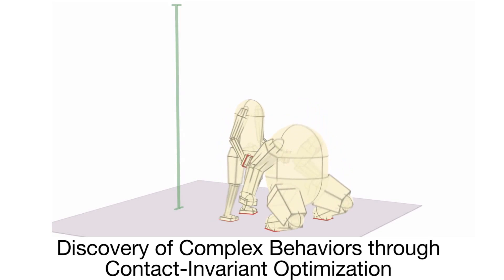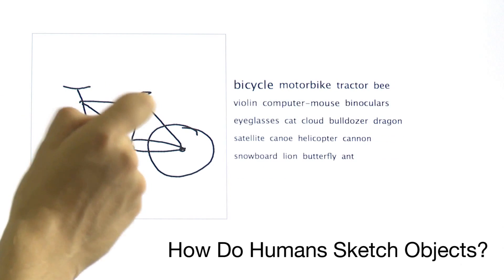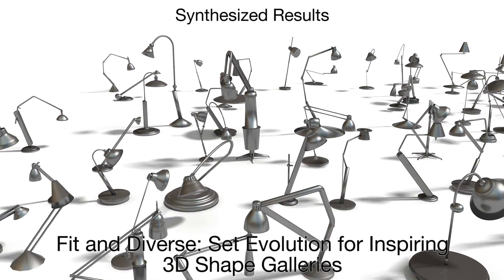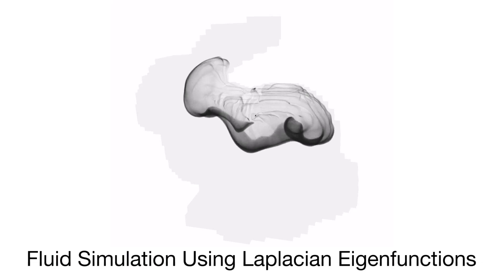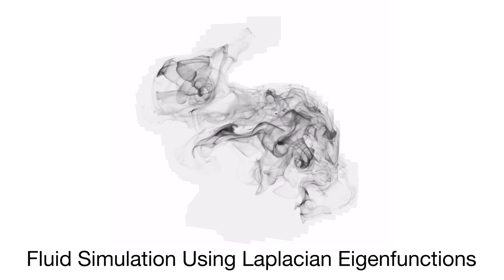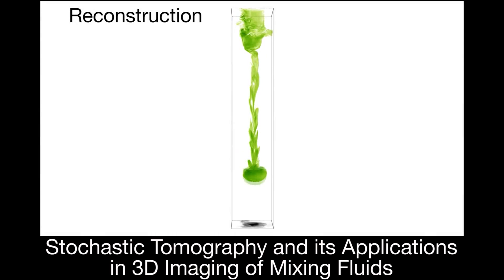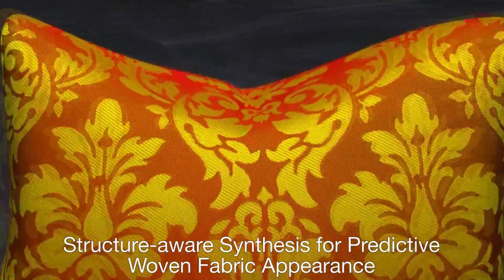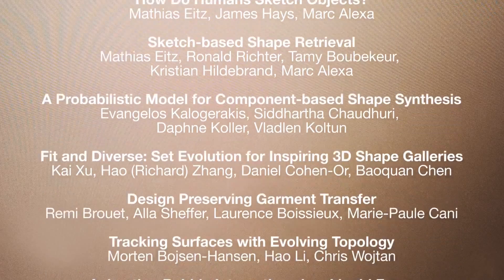SIGGRAPH 2012 - Graphics and Interactive Techniques Technical Preview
Interesting new technology coming in the near future... SIGGRAPH 2012
SIGGRAPH 2012 (Special Interest Group on Graphics and Interactive Techniques) - Technical Papers Preview